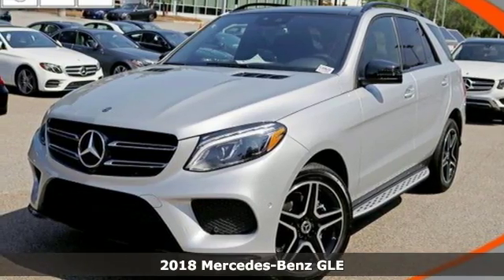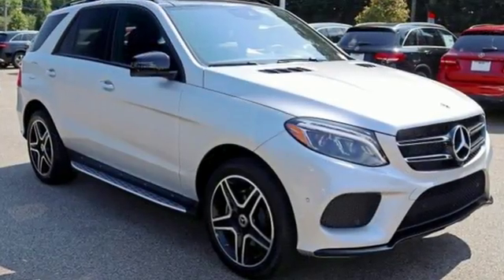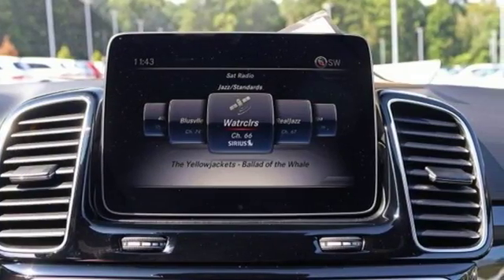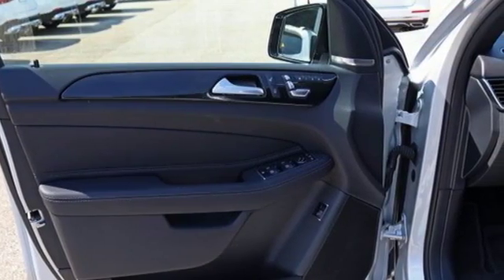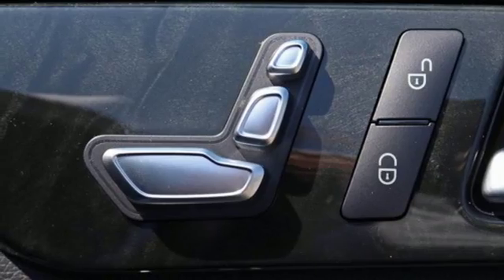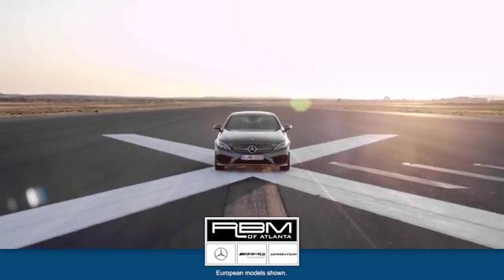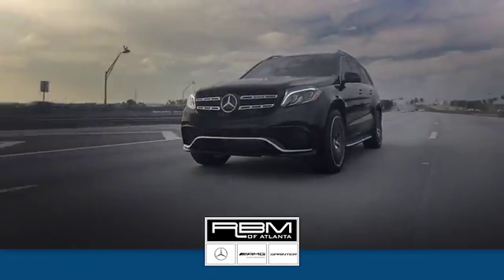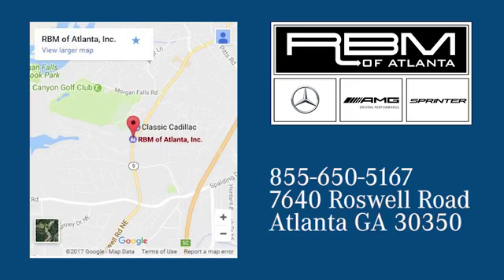New 2018 Mercedes-Benz GLE Atlanta GA Sandy Springs, GA K10620 - SOLD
Year: 2018
Make: Mercedes-Benz
Model: GLE
Trim: GLE 350
Engine: 6 Cyl. 3.5 L
Transmission: Automatic
Color: Iridium Silver Metallic
Interior: Black
Stock #: K10620
VIN: 4JGDA5HB4JB171739
WHEELS: 20 AMG 5-SPOKE W/BLACK ACCENTS -inc: Tires: P265/45R20 AS, WHEEL LOCKS, TRAILER HITCH, REAR SEAT ENTERTAINMENT PRE-WIRING -inc: power passenger headrest, PREMIUM 2 PACKAGE -inc: DVD Player, Smartphone Integration, Android Auto, Apple CarPlay, Smartphone Integration (14U), Lane Keeping Assist, Navigation Updates For 3 Years, Heated & Cooled Front Cupholders, Active LED Headlamps, Rear-Seat Center-Armrest Pass-Through, Region Coding, Radio: COMAND Navigation, 8 color display, Rear Side-Window Sunshades, 115V AC Power Outlet, KEYLESS GO, Adaptive Highbeam Assist, Lane Tracking Package, Interior Ambient Lighting w/Illuminated Door Sills, Blind Spot Assist, SiriusXM Satellite Radio, 6 month trial, PARKING ASSIST PACKAGE -inc: Parking Package, Surround View System, Parking Pilot, PANORAMA SUNROOF, NIGHT PACKAGE -inc: grille w/high-gloss black accents, beltline, window trim and mirror caps in high-gloss black and black roof rails, Night Package Code, IRIDIUM SILVER METALLIC, ILLUMINATED SIDE RUNNING BOARDS. This Mercedes-Benz GLE has a strong Premium Unleaded V-6 3.5 L/213 engine powering this Automatic transmission.*These Packages Will Make Your Mercedes-Benz GLE GLE 350 The Envy of Your Friends *BRUSHED ALUMINUM RUNNING BOARDS, BLACK, MB-TEX LEATHERETTE SEAT TRIM, BLACK HEADLINER, ANTHRACITE POPLAR WOOD TRIM, AMG LINE EXTERIOR -inc: AMG Body Styling, AMG Line Exterior (P31), Window Grid Diversity Antenna, Wheels: 19 5-Spoke, Valet Function, Urethane Gear Shift Knob, Trunk/Hatch Auto-Latch, Trip Computer, Transmission: 7G-TRONIC 7-Speed Automatic, Transmission w/Driver Selectable Mode and Sequential Shift Control w/Steering Wheel Controls, Tracker System, Towing w/Trailer Sway Control, Tires: 255/50R19 AS, Tire Specific Low Tire Pressure Warning, Tailgate/Rear Door Lock Included w/Power Door Locks, Streaming Audio, Steel Spare Wheel.* Stop By Today *Stop by RBM of Atlanta located at 7640 Roswell Road, Atlanta, GA 30350 for a quick visit and a great vehicle!

Address:
7640 Roswell Road